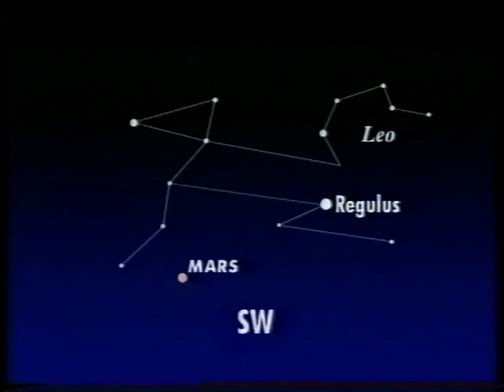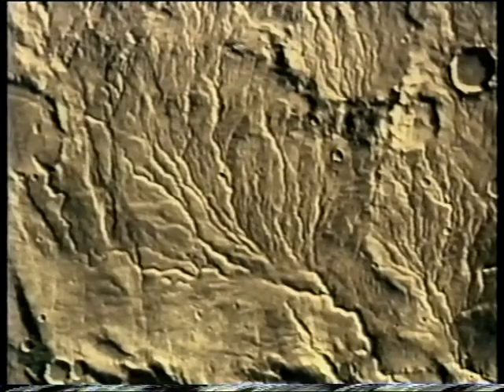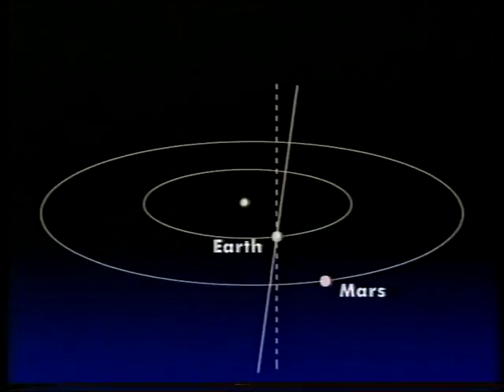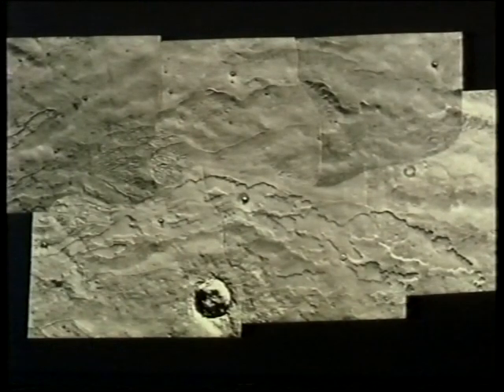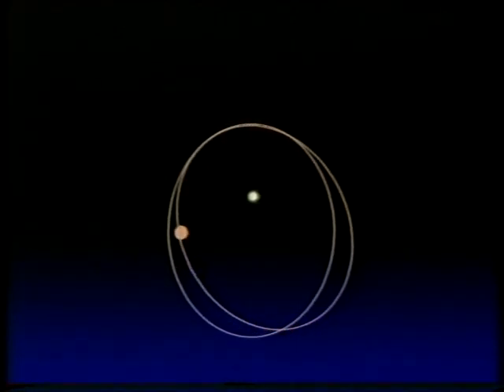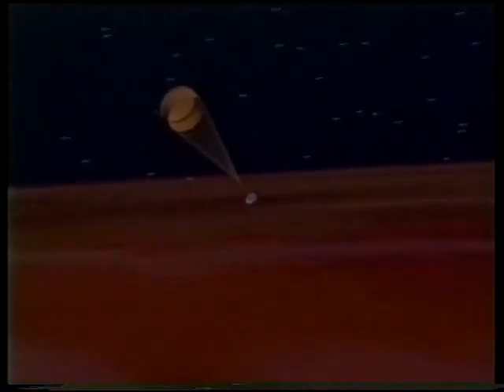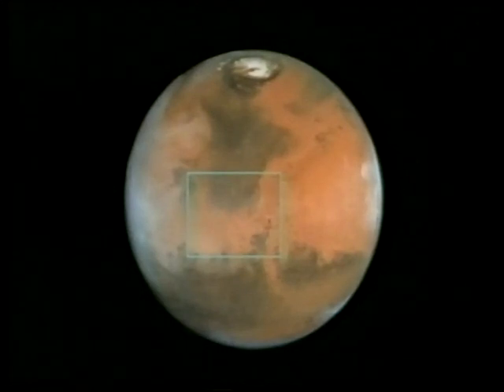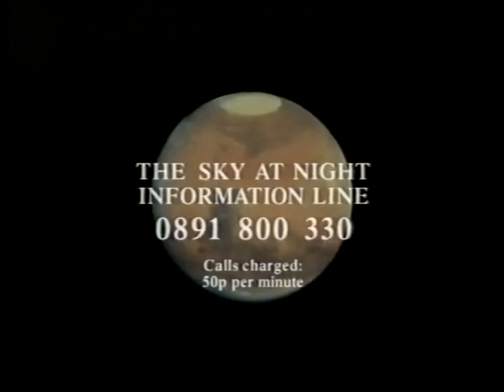Roving on Mars - June 97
Patrick talks to his great friend Peter Cattermole about the Pathfinder landing on Mars scheduled for July 4. First broadcast on 29th June 1997.